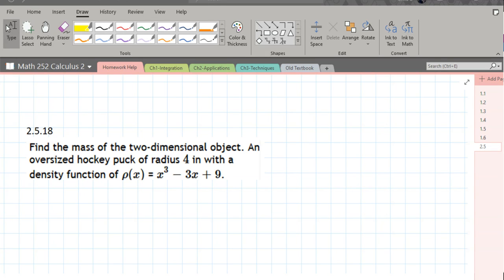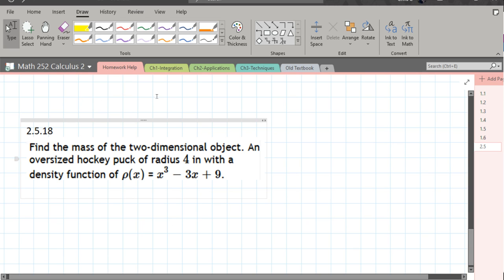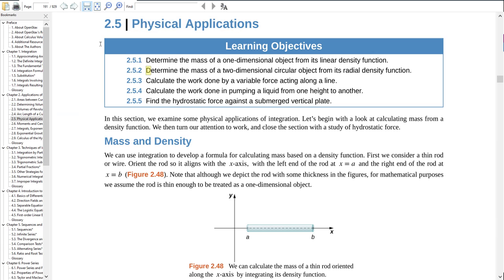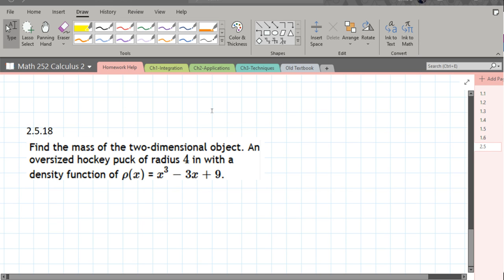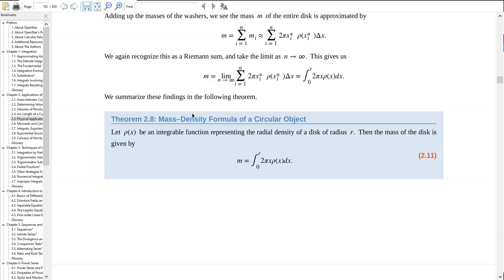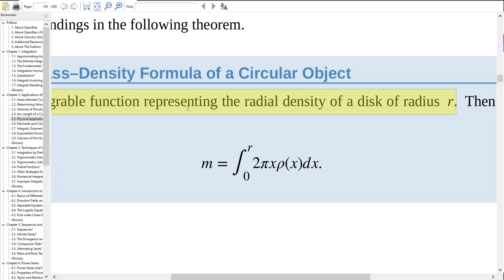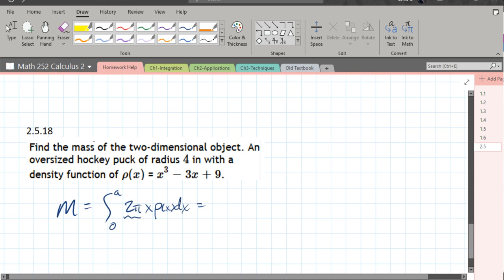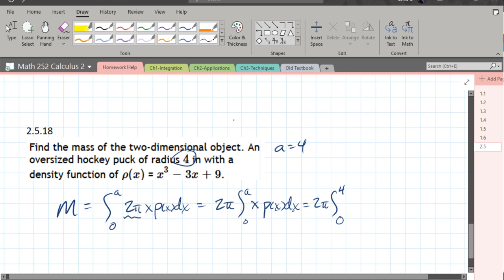Math 252 HW 2.5.18